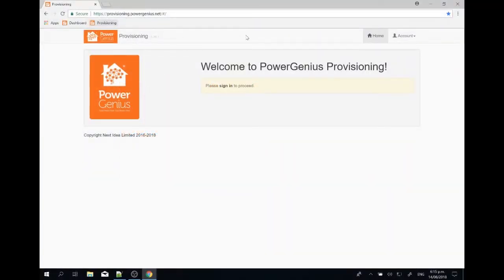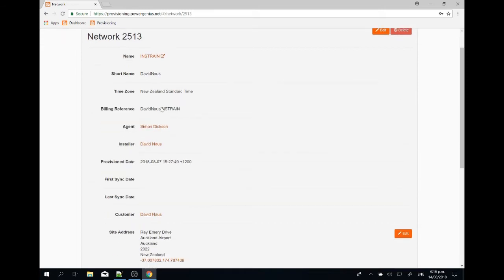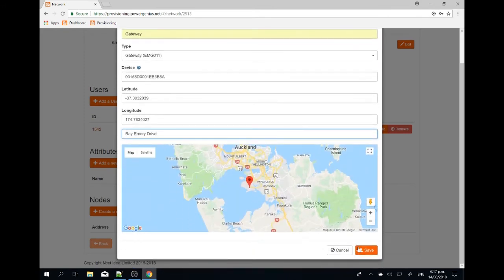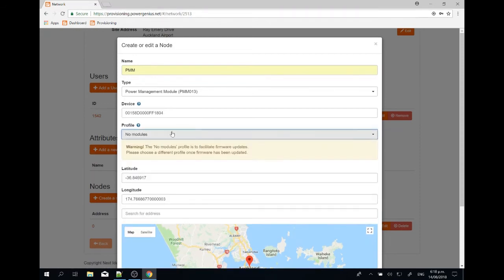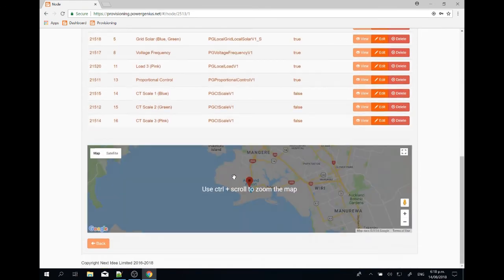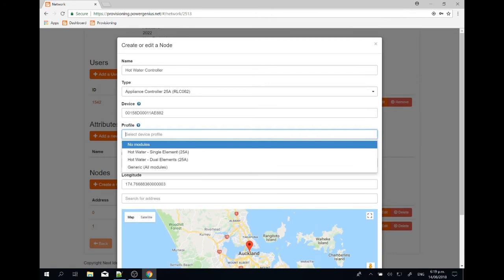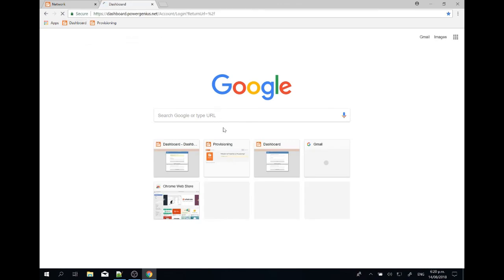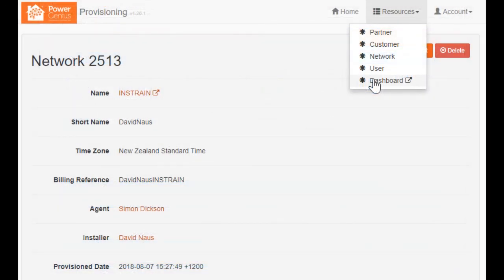PowerGenius Initial Provisioning